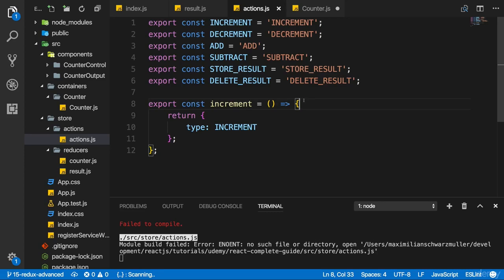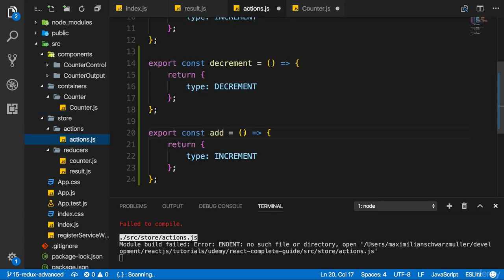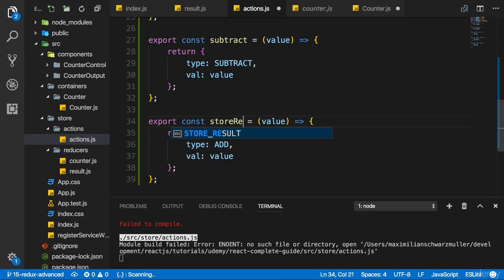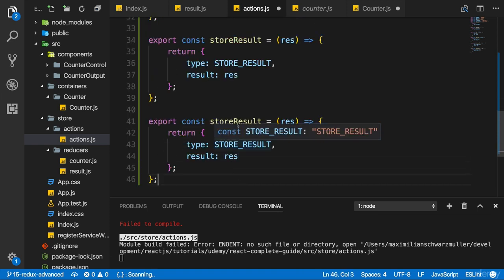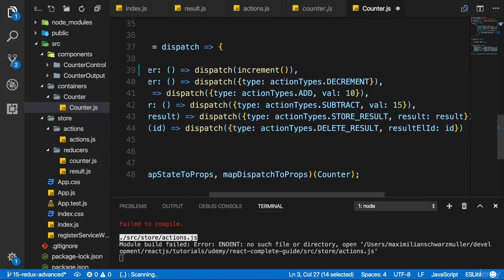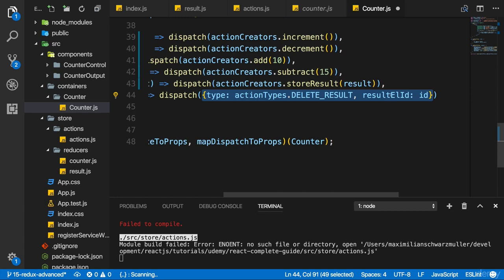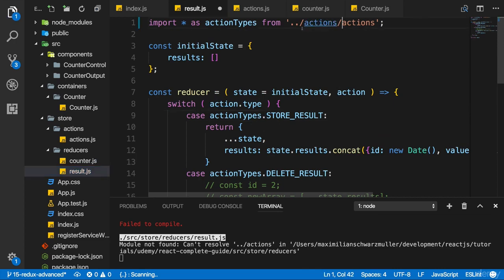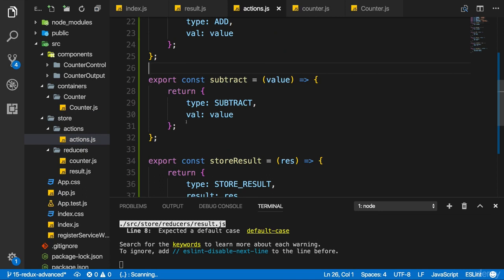268 Action Creators & Async Code